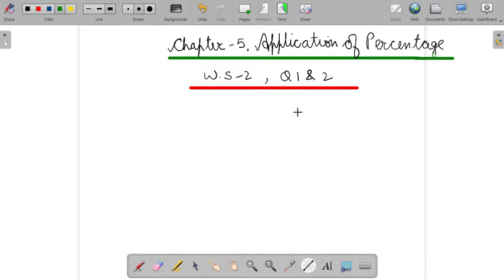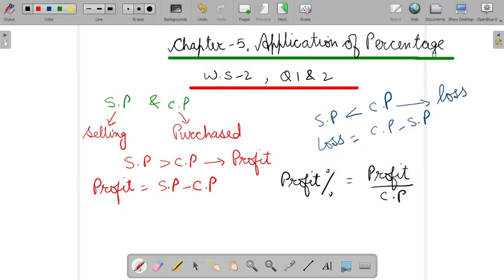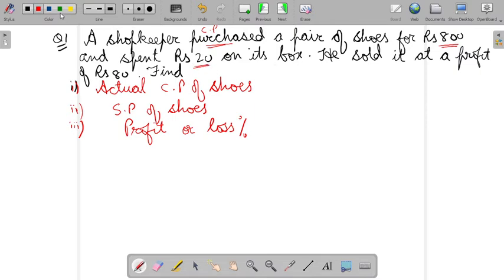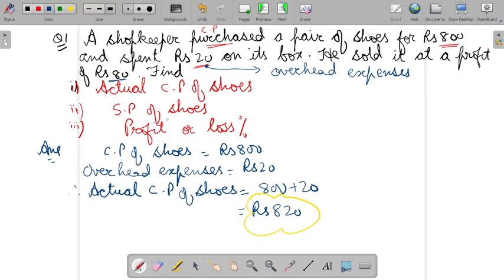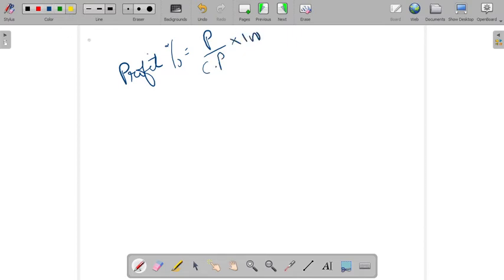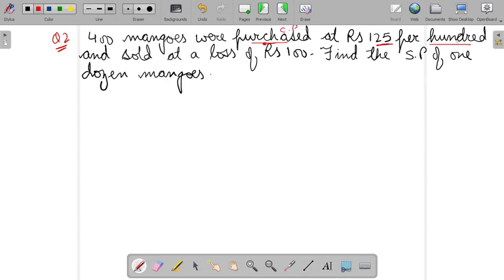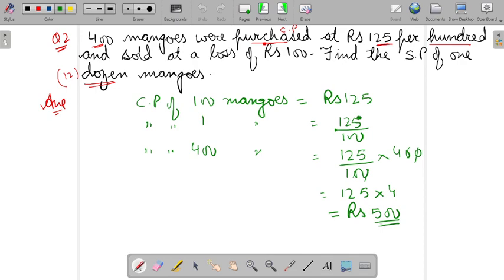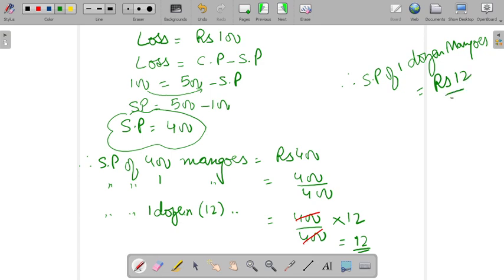Application of Percentage, Class VII, Chapter 5, WS 2 ,Questions 1& 2.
In this class, students will do the questions based on Profit% and Loss%.